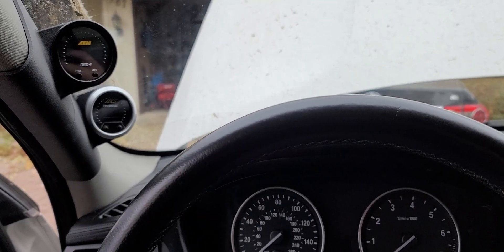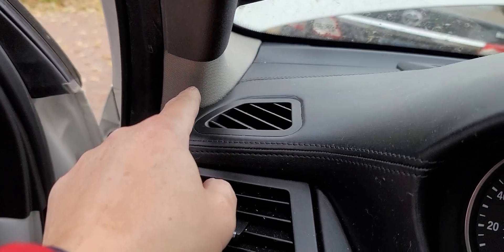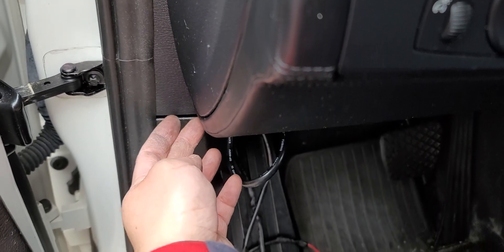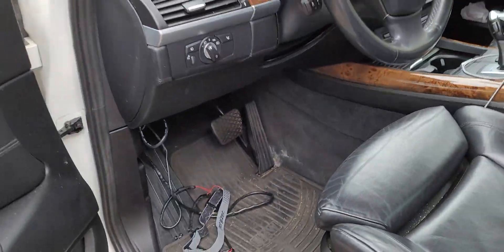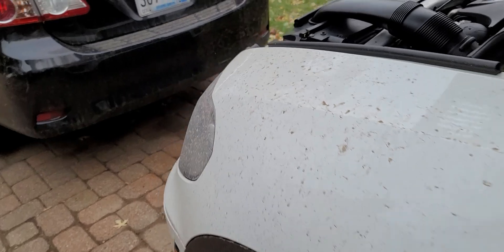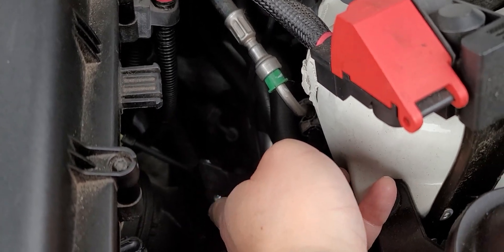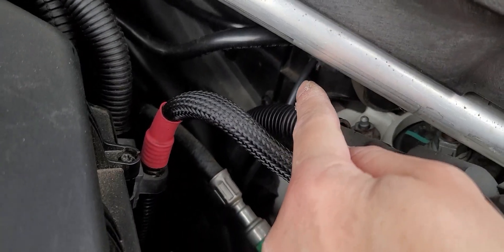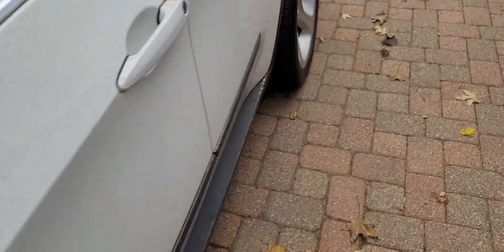E70 BMW X5 OBD2 & Boost Gauge DIY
This video is to help those trying to DIY a OBD2 & Boost gauge in a X5 E70 35i. I tried looking online getting mixed instructions. I decided to tackle it myself and make a video.

Boost adapter tap you can use a N55/N20 tap, both are the same. I used a cheap $20 adapter tap and it works the same as the $60+ ones. Some adapters online will show O-rings with it and some won't. The O-ring goes on the adapter and then the adapter is sandwiched between the pipe housing and boost sensor. My adapter did not show an O-ring(online picture), because the o-ring was already pre-installed onto the adapter.

Hope this helps you all a little.